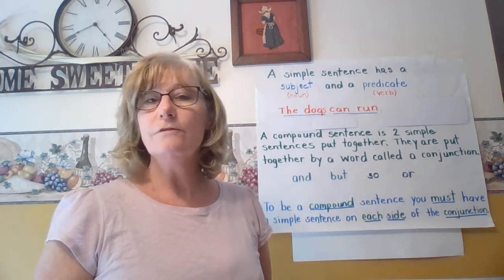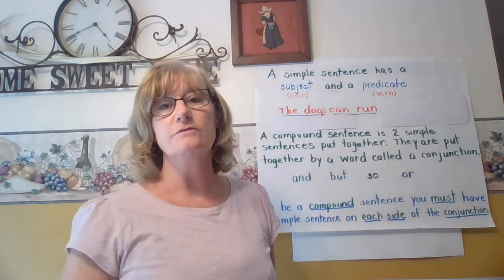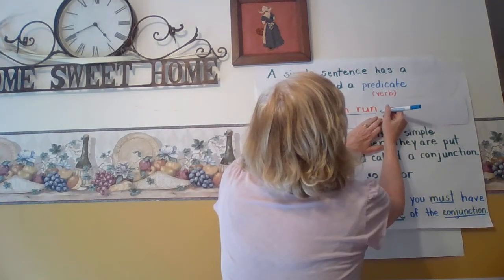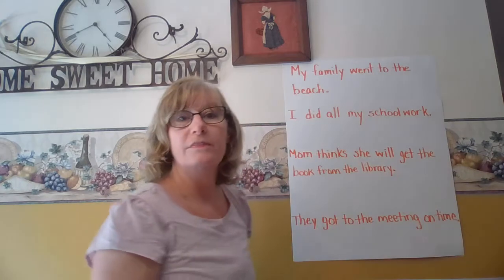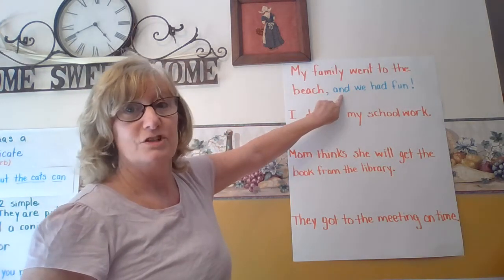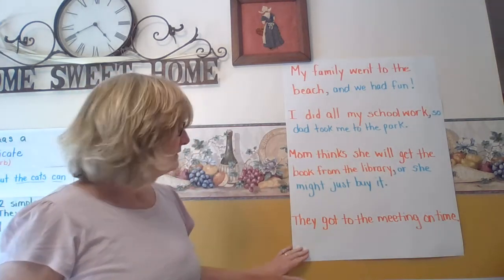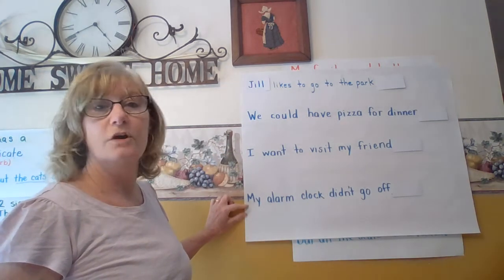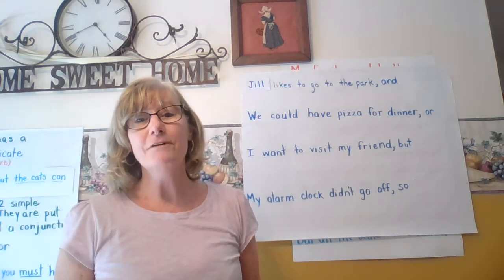Simple and Compound Sentences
Using the conjunctions and, so, but, and or to create compound sentences from simple sentences.